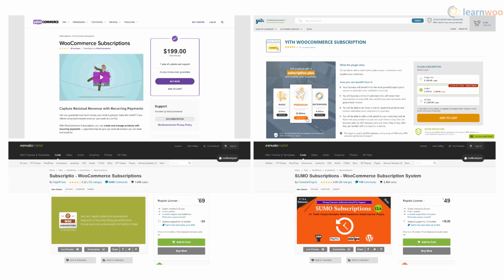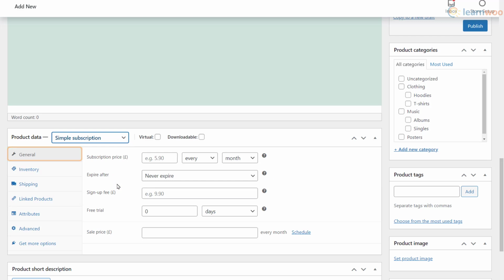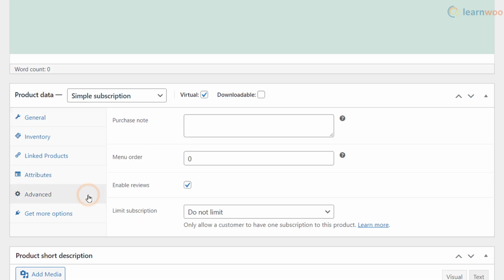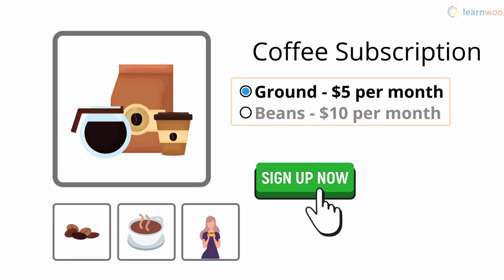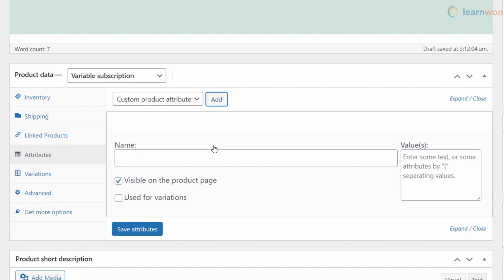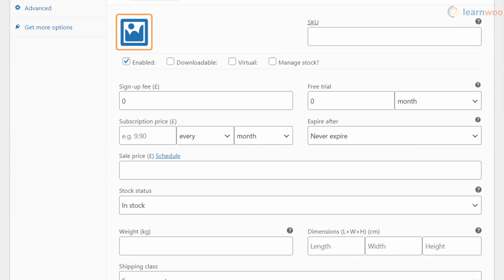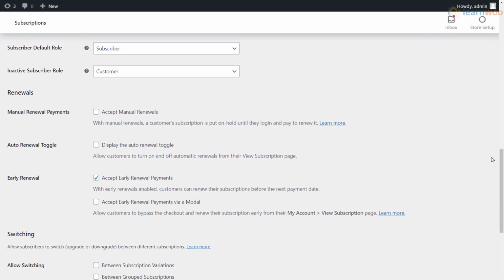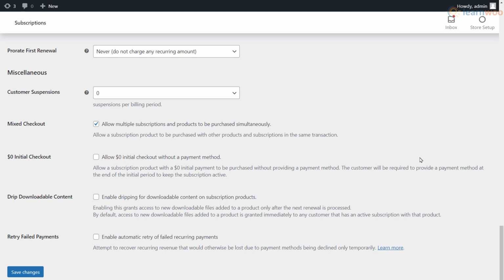How to Add Subscription Products to WooCommerce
A subscription product is a type of WooCommerce product that you can offer to customers for recurring payments. Such products are easy to track and count on and generate reliable residual revenue from your store.

You can use subscription products to create anything from monthly gift boxes and weekly consultation service subscriptions to yearly productivity software billing packages.

In this video, you’ll learn how to add and manage subscription products to your WooCommerce store. Though there are many subscription plugins that will do the job, we’ll be using the WooCommerce Subscriptions plugin.

Suggested reading:
1. How to Set Up WooCommerce Flat Rate Shipping in Easy Steps
2. How to install WordPress?
3. 15 Best Code Editors for Mac and Windows to Edit WordPress & WooCommerce PHP, JS & CSS Files
4. How to Find Post ID on your WordPress Site (and why do you need it?)
5. What are WordPress hooks? How do actions and filters help to extend the functionality?
6. 5 Helpful WordPress Tips for Beginners
7. What is WordPress Multisite and how to set it up with WooCommerce? (with Video)
8. WordPress Troubleshooting – Guide to basic WordPress problems and their solutions Best WooCommerce Multi Vendor Booking Plugins

00:00 Intro
00:36 WooCommerce Subscriptions Plugin
00:57 Adding a Simple Subscription Product
02:16 Adding a Variable Subscription Product
03:53 Managing Subscription Products
04:35 Outro